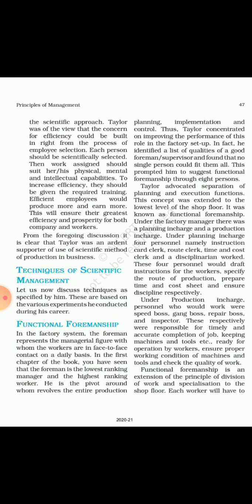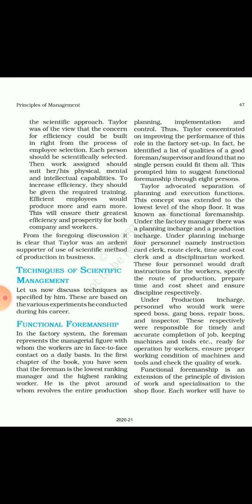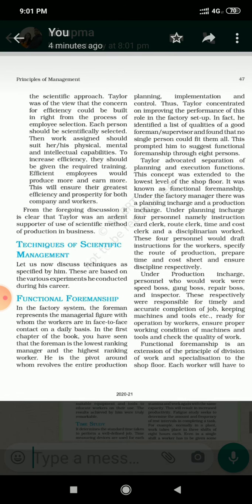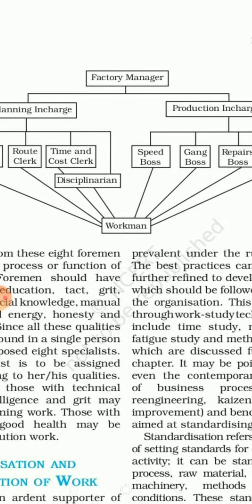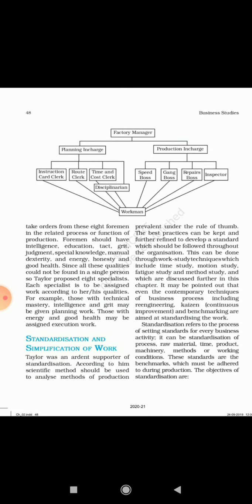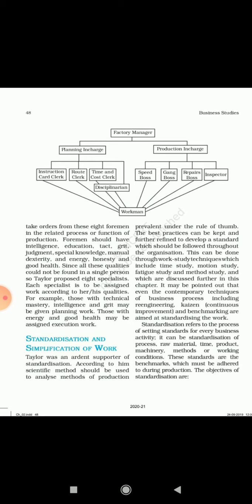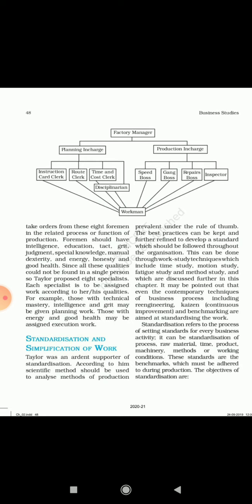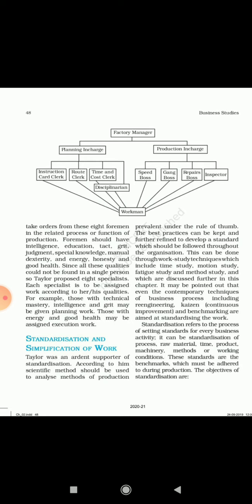FW Taylor techniques (1)